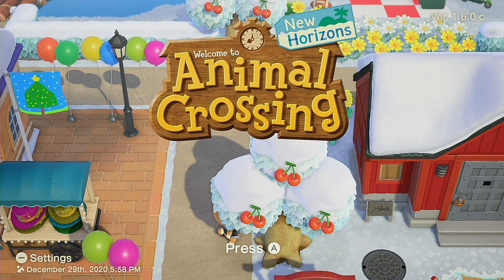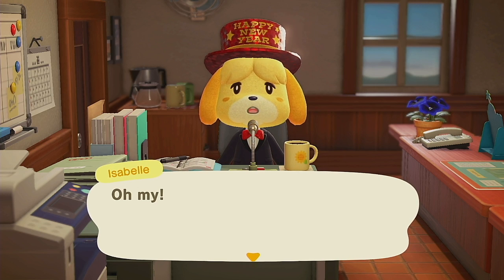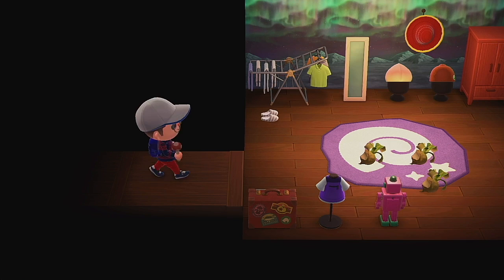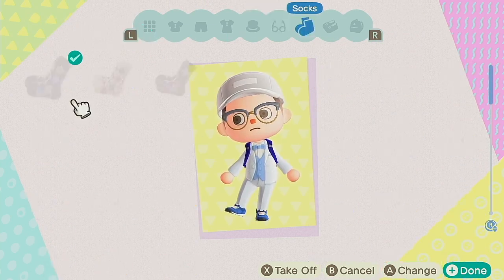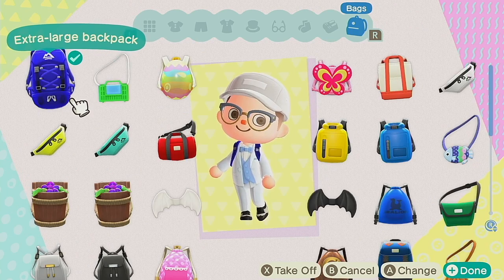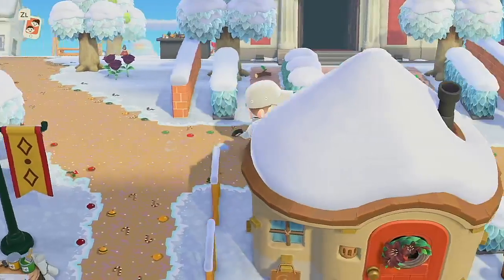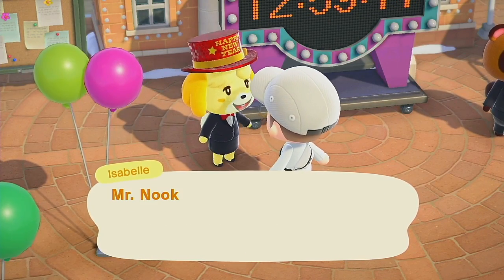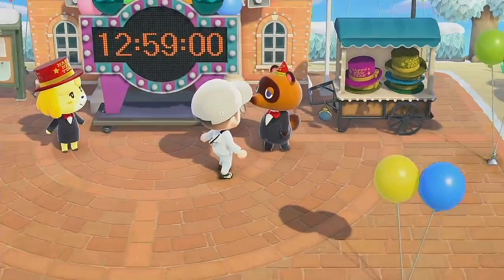All NEW Critters Leaving AND Coming January in Animal Crossing New Horizons!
Time Stamps:
Fish:
Nothern Hemishere- 0:29
Southern Hemisphere-0:36
Bugs:
Northern Hemisphere-0:50
Southern Hemisphere-1:03
Sea Creatures:
Northern Hemishere-1:51
Southern Hemishere-2:13

Want me to tour your ACNH Island? Follow these instructions!

My ACNH Dream Address: DA-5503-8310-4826

Editor: Final Cut Pro X
Camera: iPhone 11 Telephoto Camera
Capture Card: AGPTEK Live Stream Video Capture Card
Screen Recorder: Default iPhone Screen Recorder